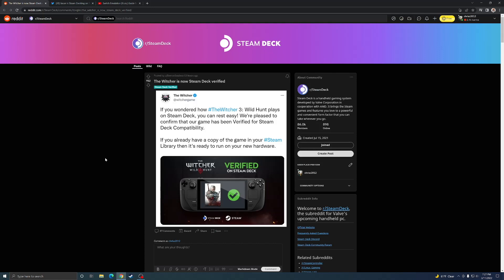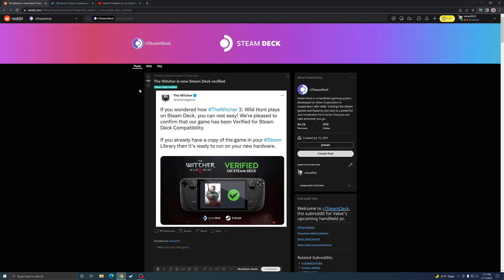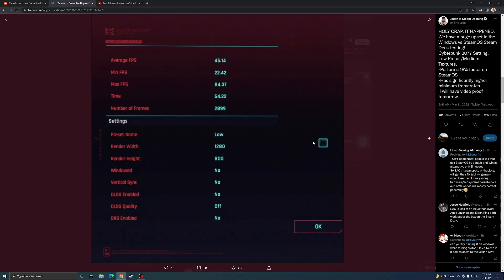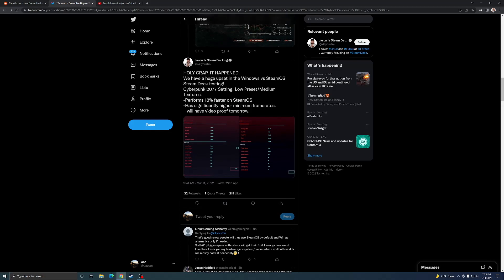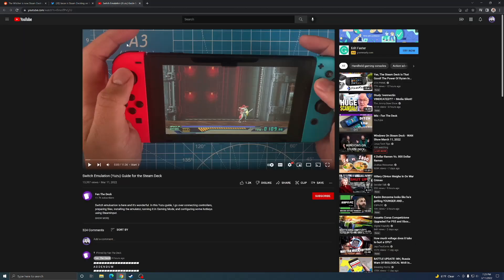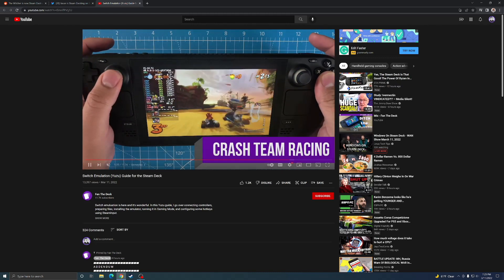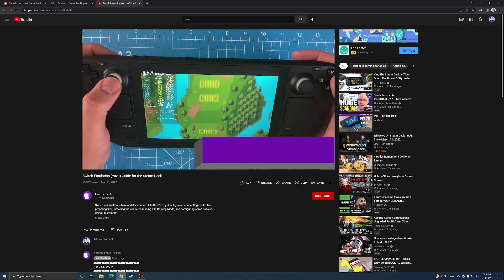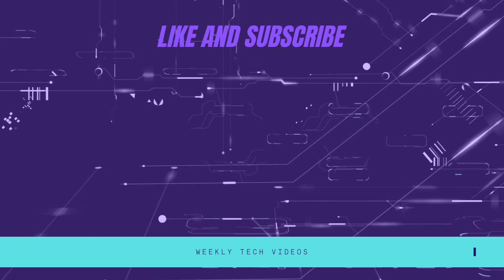Steam Deck Emulates Switch Games Perfectly!